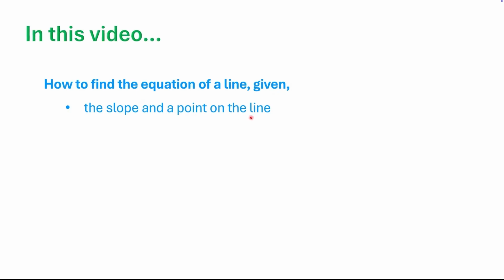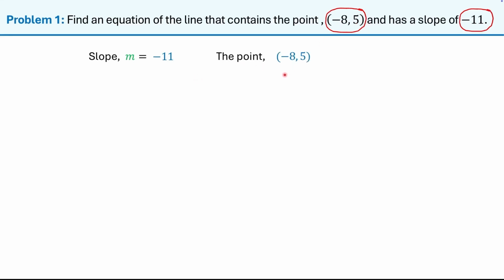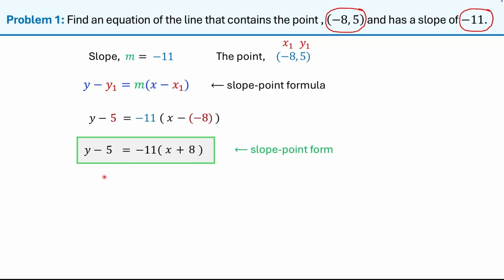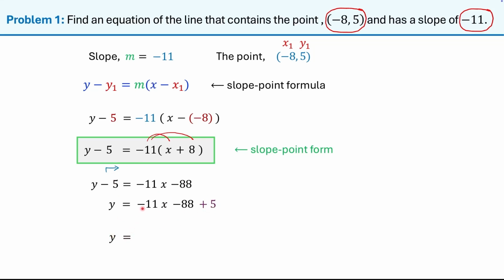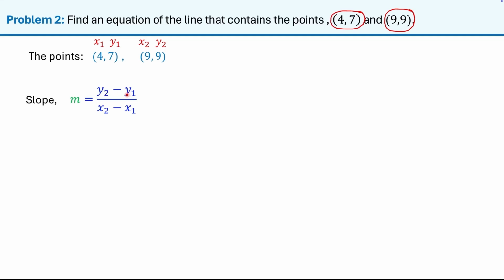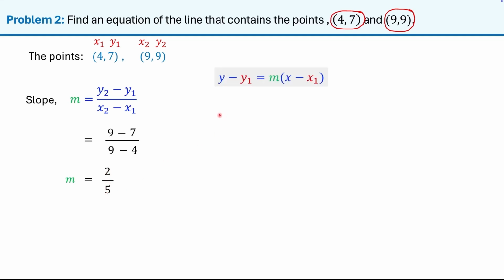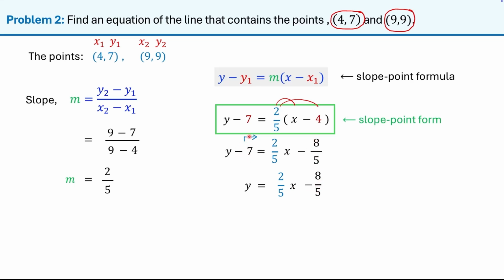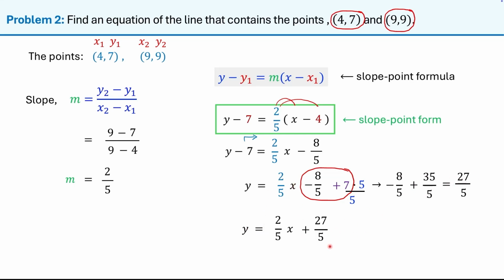Finding the equation of a line | point-slope form |slope-intercept form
In this video, you are going to learn, how to write the equation of a line, given the slope and a point on the line or two points on the line.
The answers are written in slope-point form as well as in the slope-intercept form.